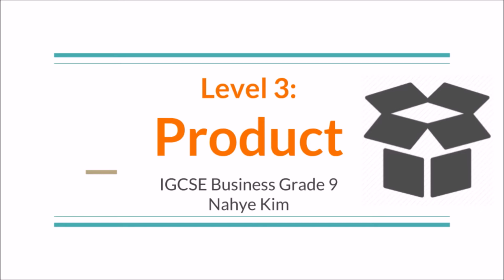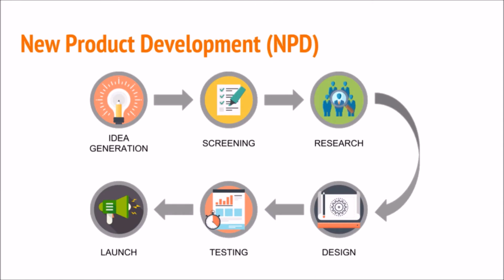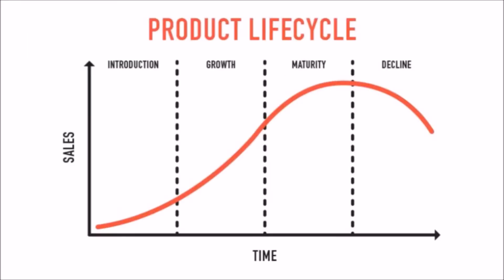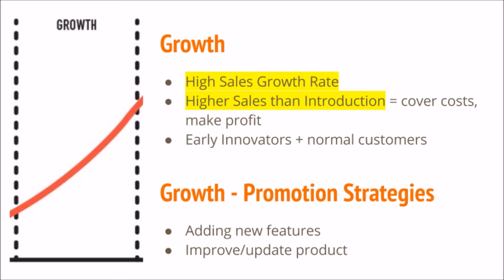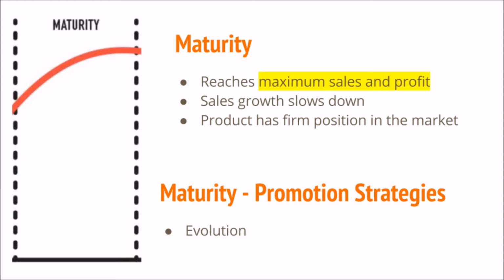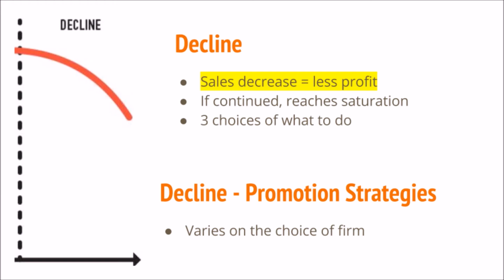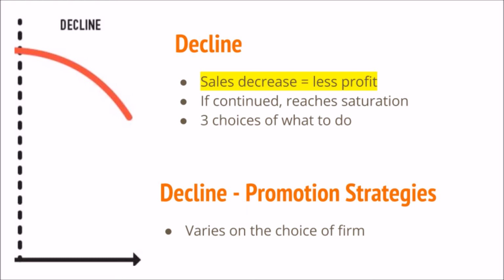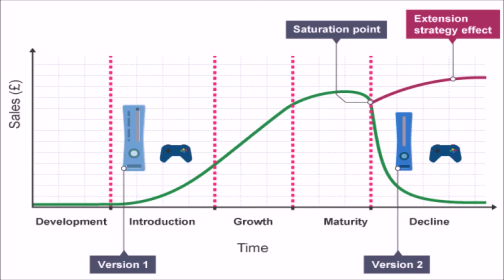Tutorial Master Badge Nahye